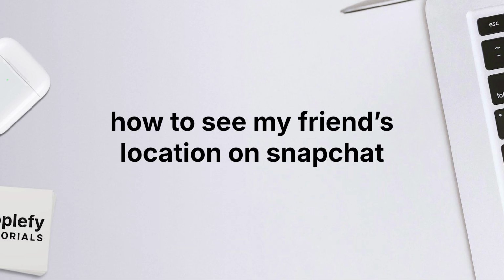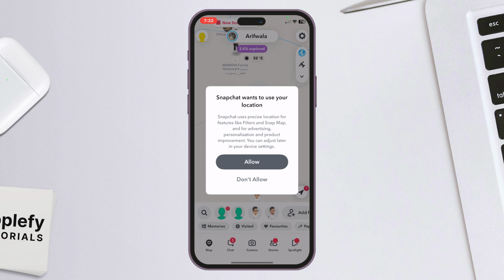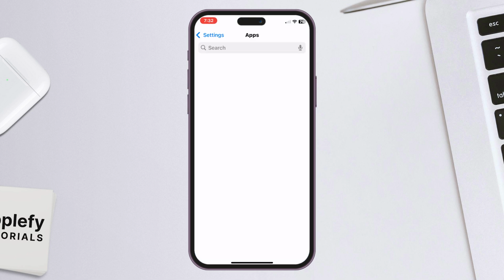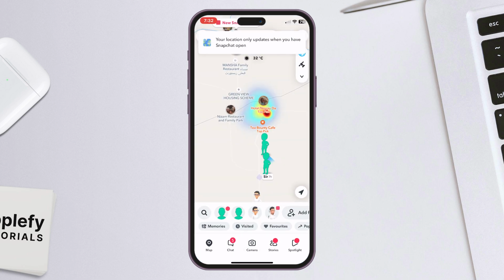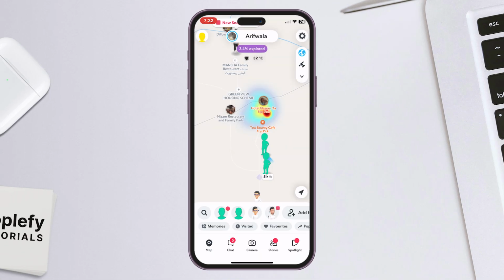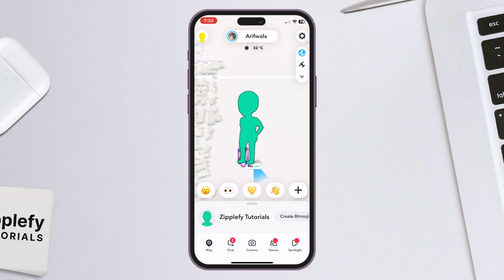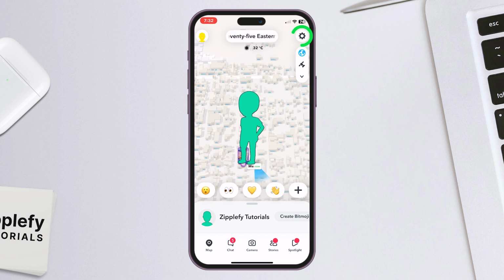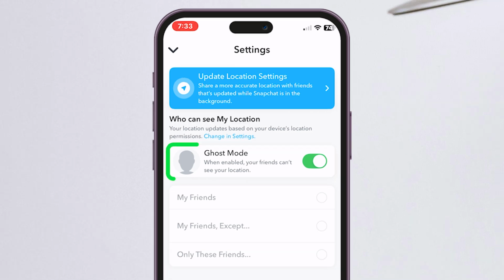How to See My Friend’s Location on Snapchat (2025)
Want to know how to see your friend's location on Snapchat in 2025? In this video, we'll show you the step-by-step process to track your friend's location on Snapchat. Whether you want to ensure their safety or just want to know where they are, this tutorial will guide you through the process. Learn how to use Snapchat's location sharing feature to see your friend's location on the map. Note that this method only works if your friend has granted you permission to see their location. Watch till the end to learn more!